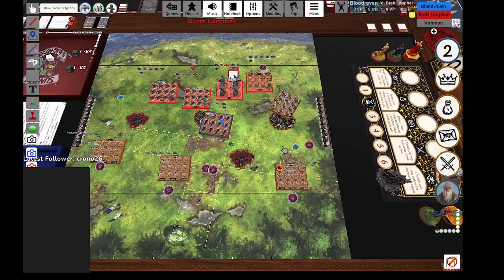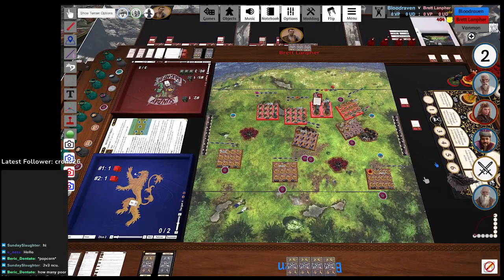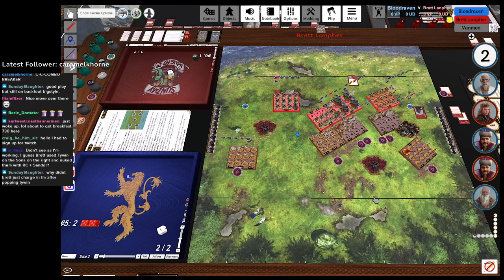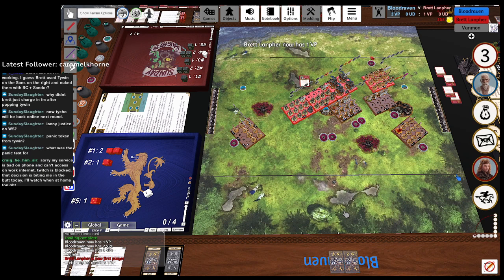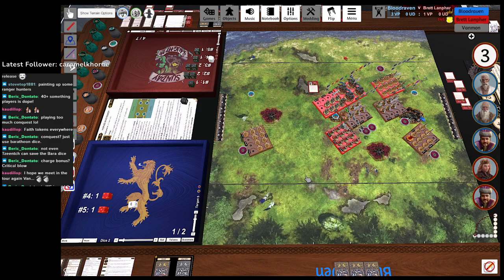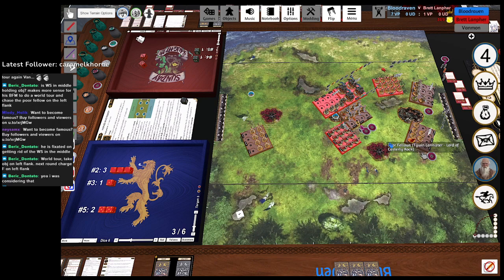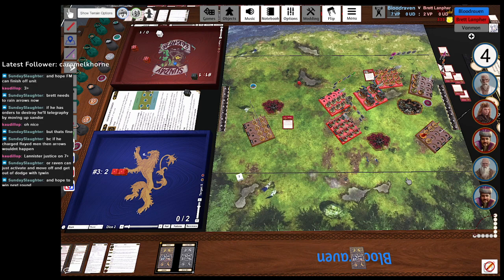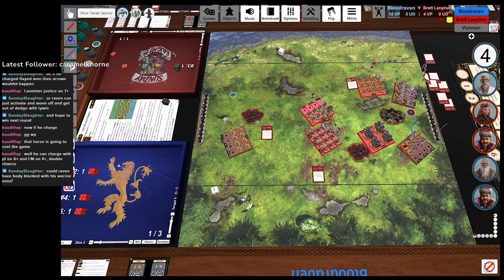ASOIAF War.ID ELO Round 1 Lannister vs Lannister BrettLanpher vs Bloodraven